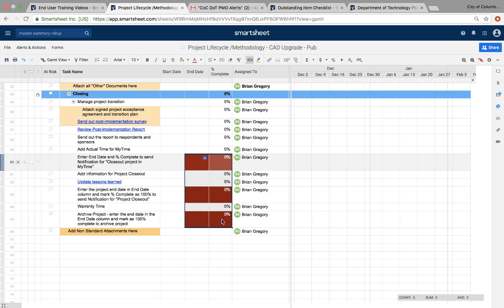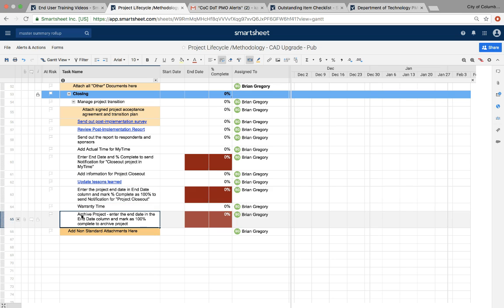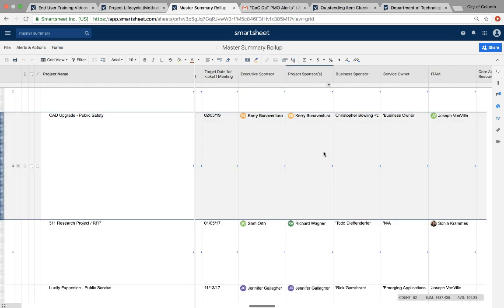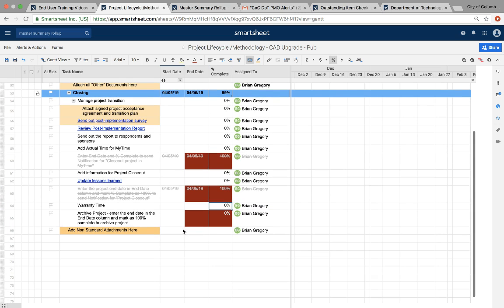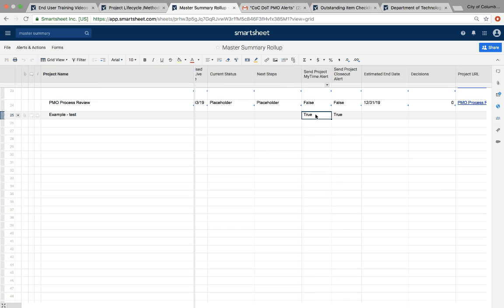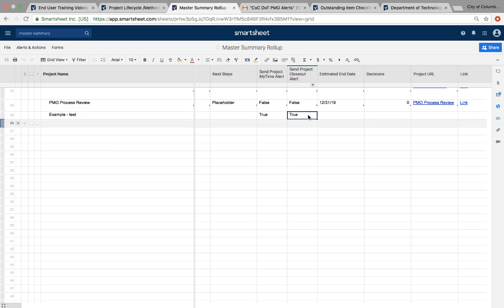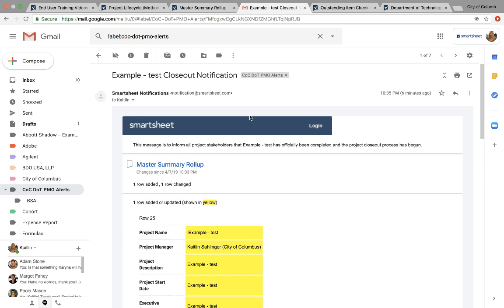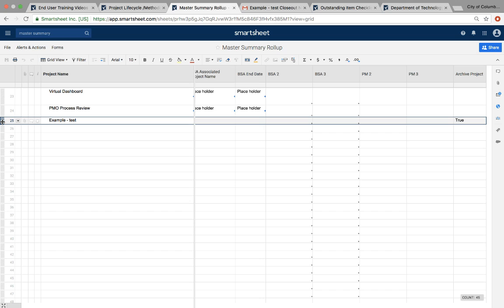Project Closeout & Archiving